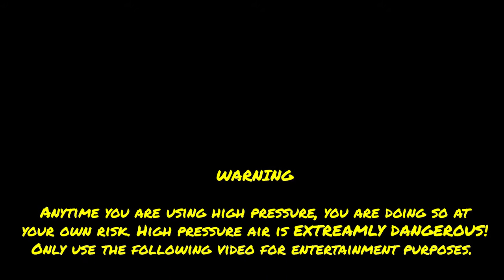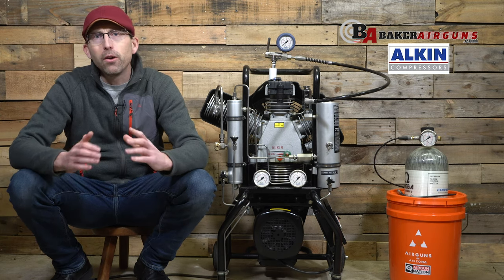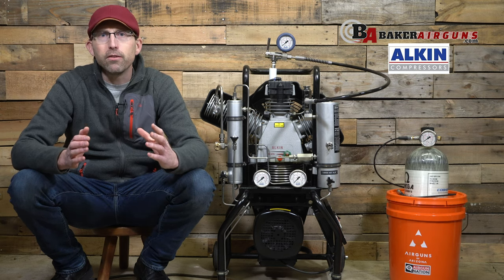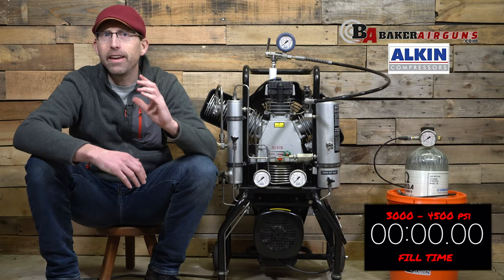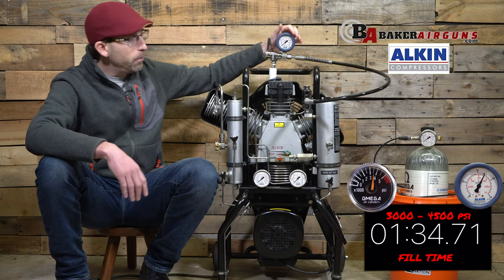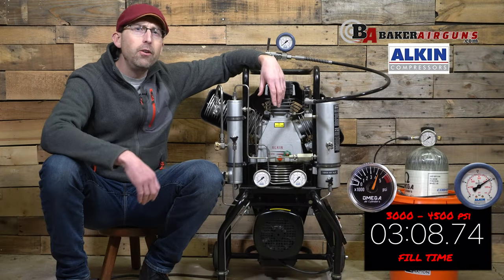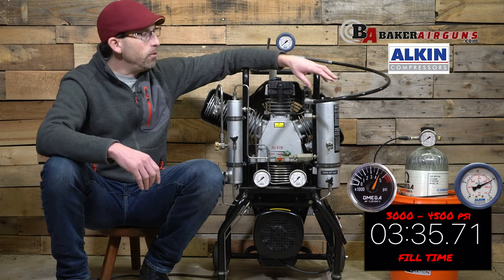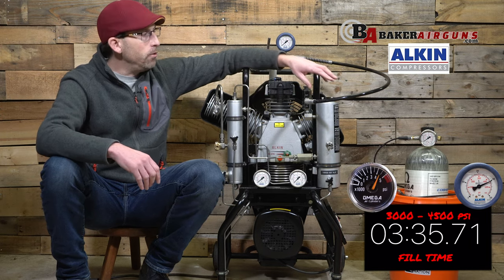Airgun Compressor: Alkin W31 Vertical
One of several Compressor Review coming out. The Alkin W31 will certainly met many of an airgunner's compressor requirements, but will it meet them all? Make sure to checkout all the compressor reviews to find out which one will meet your needs best.

If you wish to order a Alkin W3,1 please head on over and let them know the Airgun Advisor sent yea!

If you would like more product information, including downloadable manuals and part diagrams go checkout for the most up to date materials.